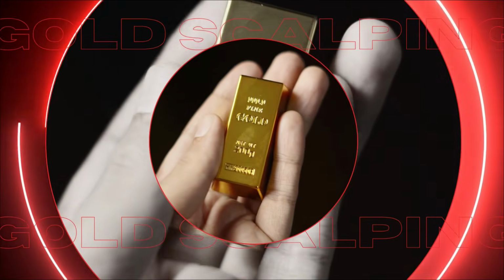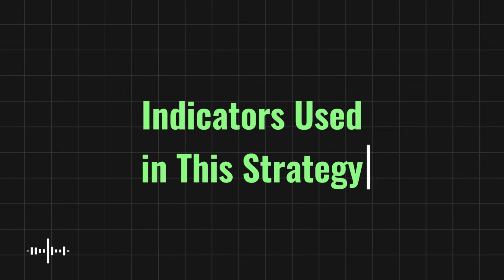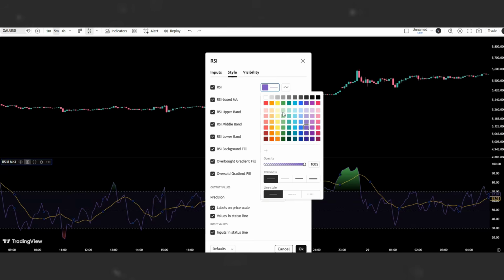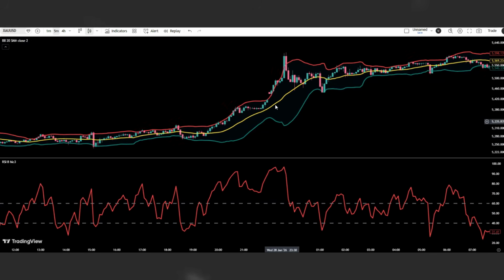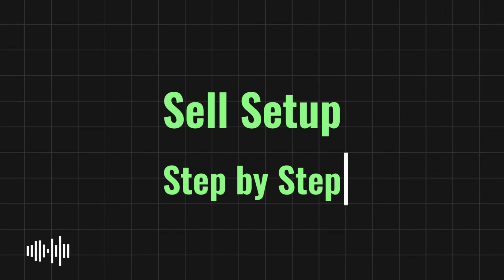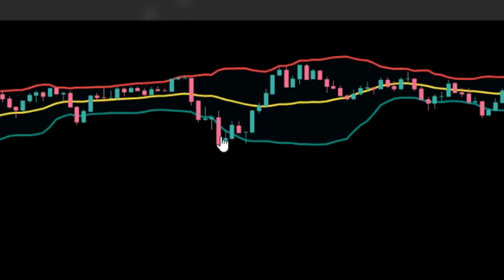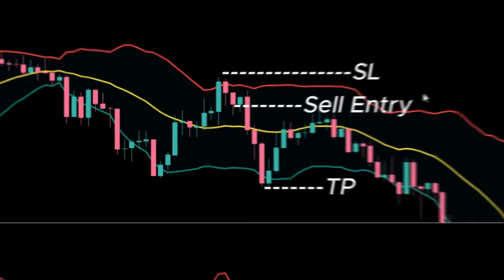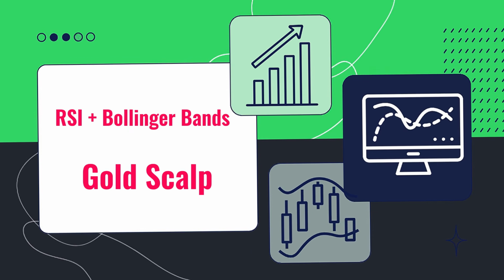Bollinger Bands Don’t Mean Buy | Gold Scalping Rules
🔥 *This is a complete gold scalping system — not just one indicator.*
RSI controls direction, Bollinger Bands control timing, and price action confirms the entry.
If you want a *rule-based gold scalping strategy* that actually works, this video is for you. 📉📈

In this lesson, I show you how to scalp gold using *RSI and Bollinger Bands* the *right way*.
This is a *simple and structured gold scalping strategy* designed especially for beginners who want clarity instead of confusion.

You will learn:
✅ Why *Bollinger Bands are NOT entry signals*
✅ How to use *RSI as a trend filter* (not overbought/oversold)
✅ Clear *buy and sell rules* for gold scalping
✅ How to avoid emotional and impulsive trades
✅ Real gold market examples on the 5-minute timeframe

This strategy focuses on:
• RSI for *direction and market bias*
• Bollinger Bands for *timing the entry*
• Price action for *confirmation*